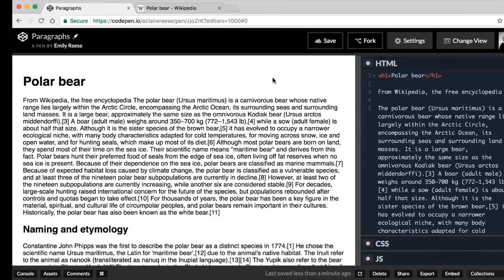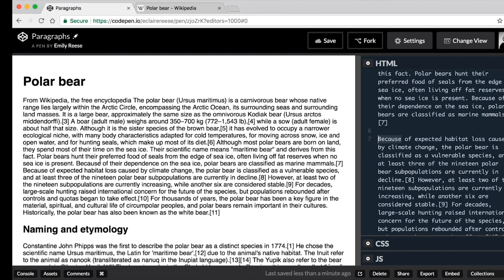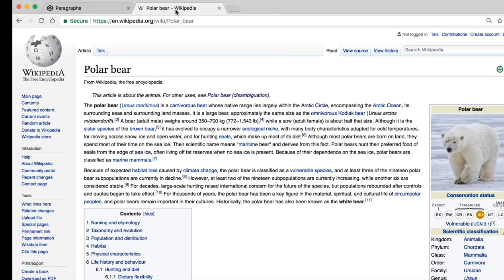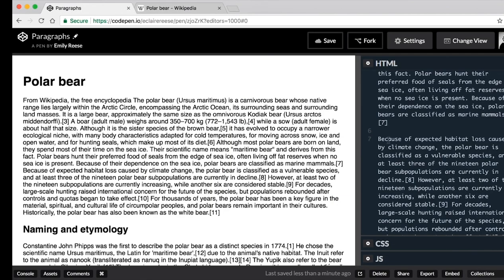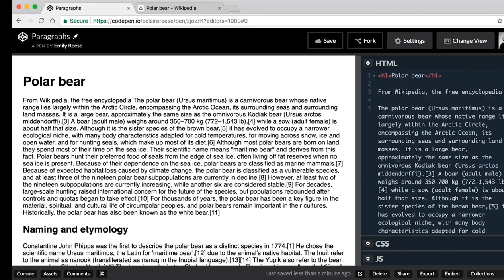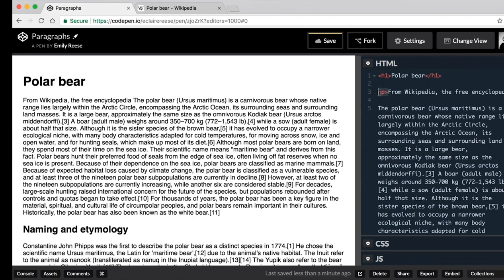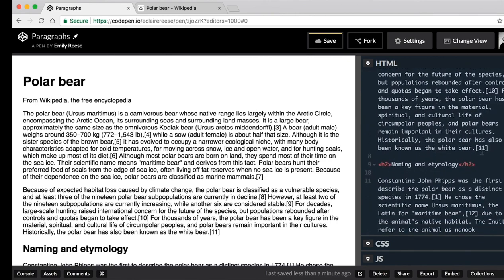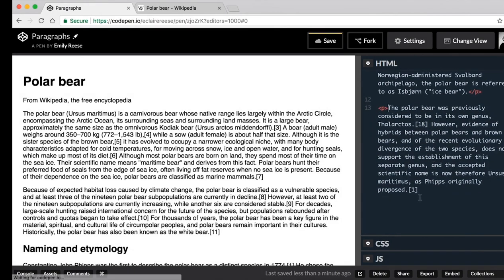Add text in paragraphs | basic HTML course |HTML tutorial video part-5